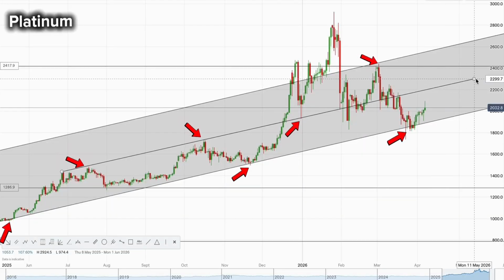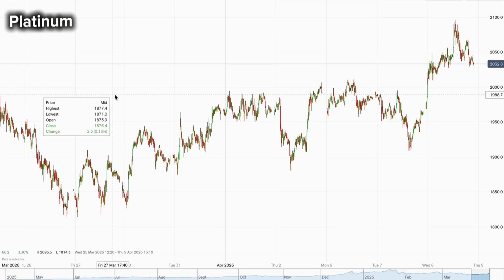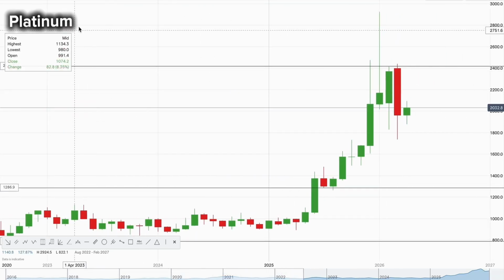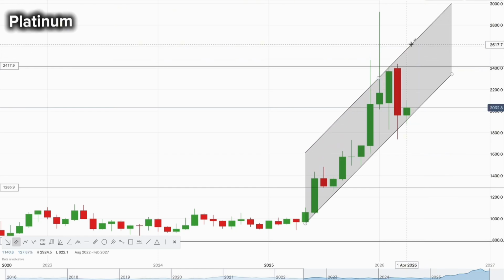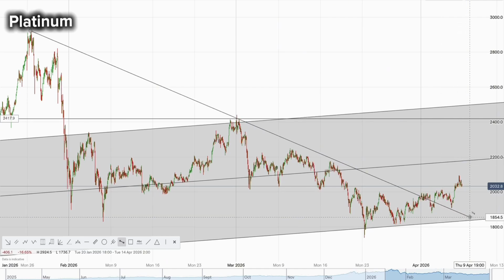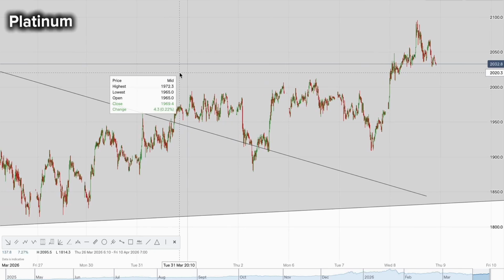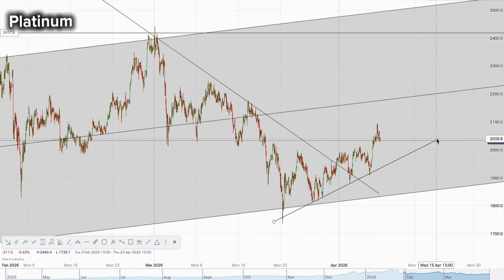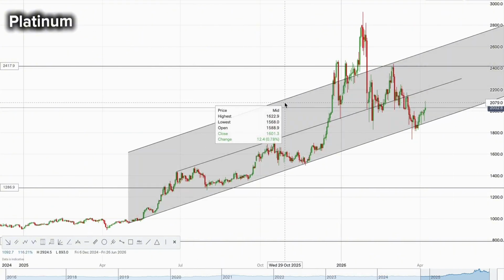Platinum WEEKLY UPDATE 08.04.2026 BREAKOUT 2300 SOON.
Welcome back to the channel! In today’s video, we’re taking a look at the platinum chart to break down recent price action and what it could signal for the week ahead. We’ll cover key levels, trend direction, and potential setups to keep on your radar. Let’s get straight into the analysis.

Bull & Bear Hunter is a chart-focused trading channel dedicated to analysing the movements of stocks, commodities, and financial markets.

We break down price action, identify key levels, and highlight high-probability setups using simple, clear technical analysis.

From gold and mining stocks to breakout strategies and market structure, this channel is built to help you understand the charts and spot opportunities before the crowd.

📈 Track the trend.
🎯 Hunt the setup.
💰 Capture the move.